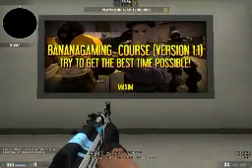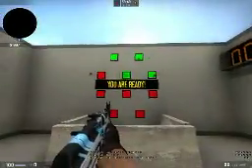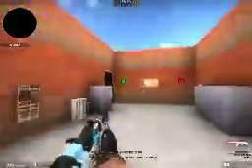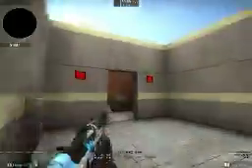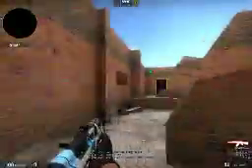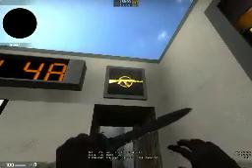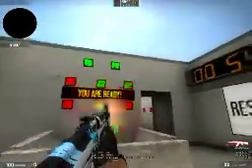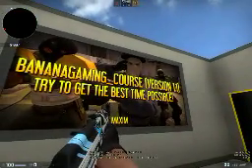Awesome CS:GO Training map!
This video is meant to show the viewer a very neat aiming course which was devloped by Banana Gaming. It is designed like a typical target course and helps the player master the skills of aiming, moving efficiently, and reacting quickly to targets.

The quality is awful and the mic is quiet... I am still trying to perfect my settings :) CRITICIZE ME PL0X ;D